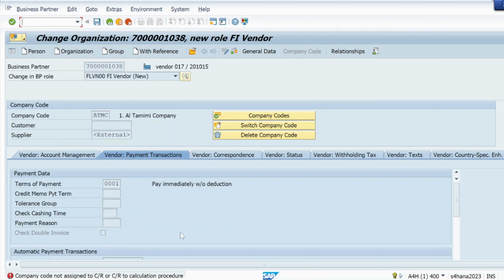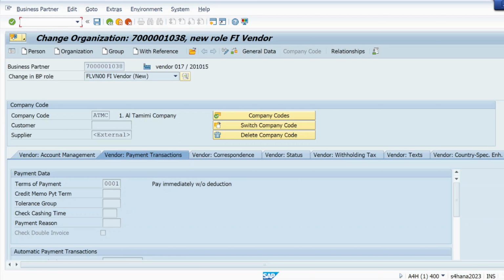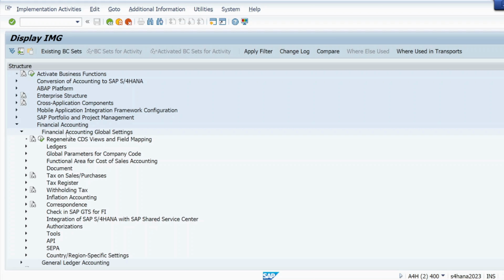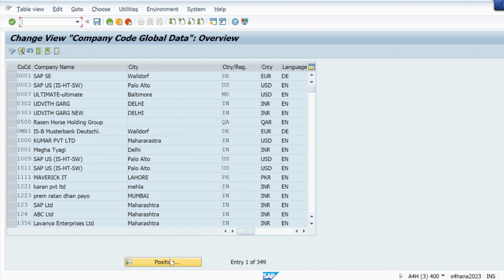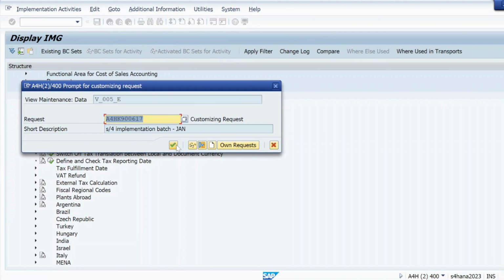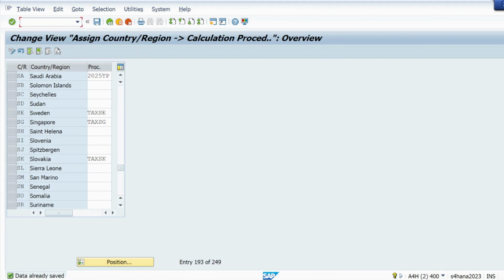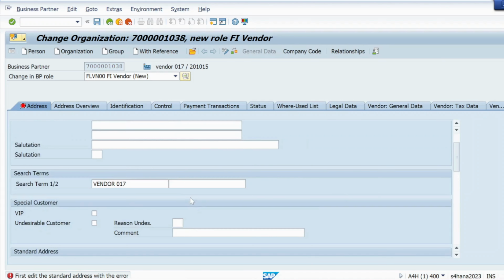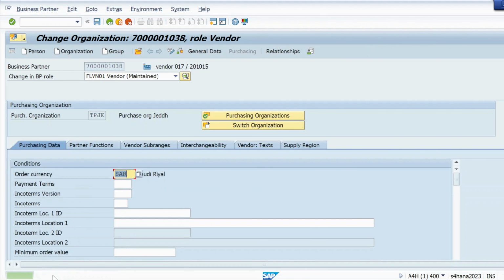Fixing 'Company Code Not Assigned to C/R' Error in SAP - Step-by-Step Solution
In this video, we dive into the common SAP error: "Company code not assigned to C/R or C/R to calculation procedure." This issue can impact your configuration and lead to errors in processing financial transactions. Watch this tutorial to learn how to resolve the issue by correctly assigning the company code to the C/R or the C/R to the calculation procedure. We walk you through the steps with practical examples to ensure smooth configuration and error-free processing.